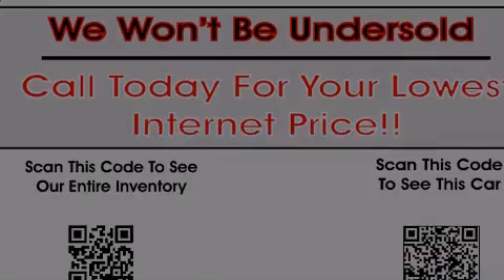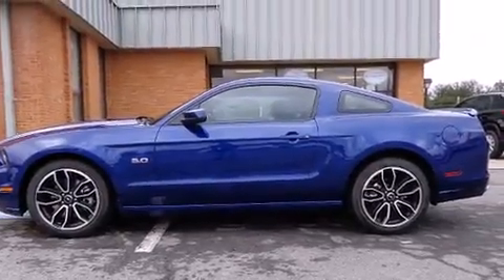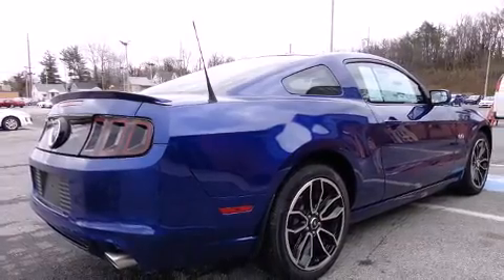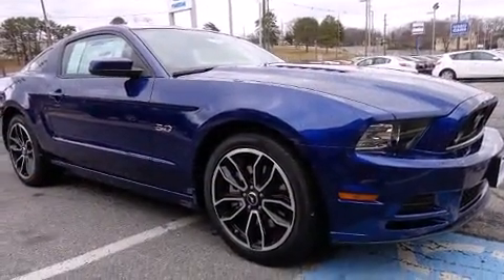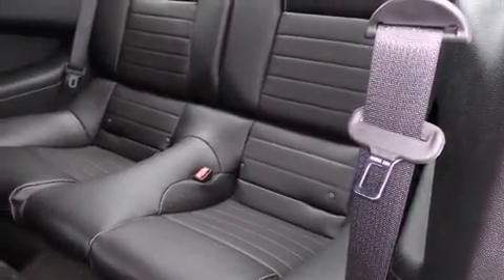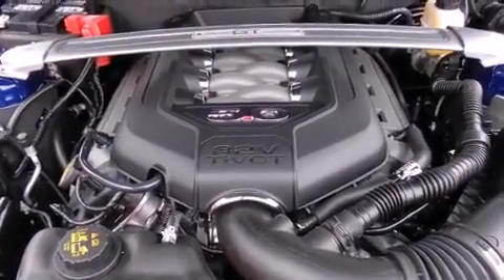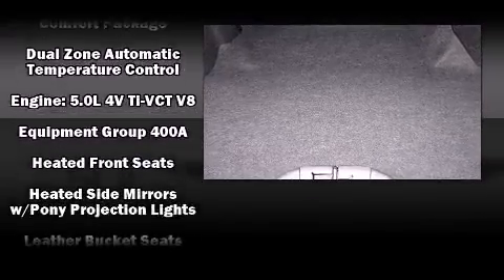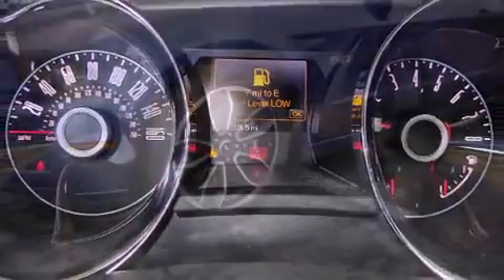2014 Ford Mustang GT Premium in Salem, VA 24153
Berglund Ford
834 E Main Street

Discerning drivers will appreciate the 2014 Ford Mustang. Ford made sure to keep road-handling and sportiness at the top of it's priority list. It features a standard transmission, rear-wheel drive, and 5 liter 8 cylinder engine. It includes heated seats, variably intermittent wipers, adjustable headrests in all seating positions, power front seats, a built-in garage door transmitter, an automatic dimming rear-view mirror, heated door mirrors, and a split folding rear seat. Features such as automatic climate control and leather upholstery prove that economical transportation does not need to be sparsely equipped. With high intensity discharge headlights illuminating your path, you'll always appreciate maximum visibility. Ford also prioritized safety and security by including: dual front impact airbags with occupant sensing airbag, front SIDE impact airbags, traction control, ignition disabling, and 4 wheel disc brakes with ABS. Brake assist technology provides extra pressure when applying the brakes. We pride ourselves on providing excellent customer service. Please don't hesitate to give us a call.